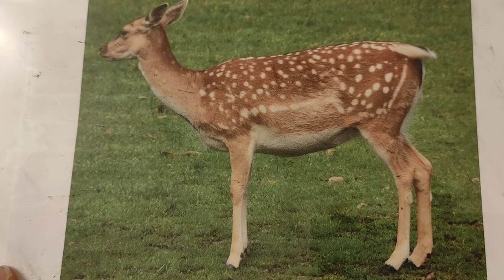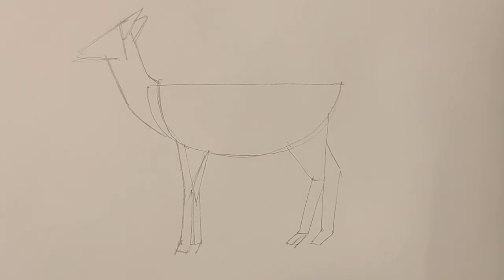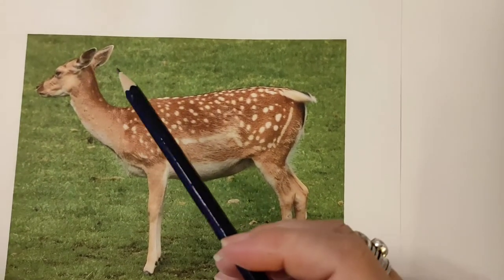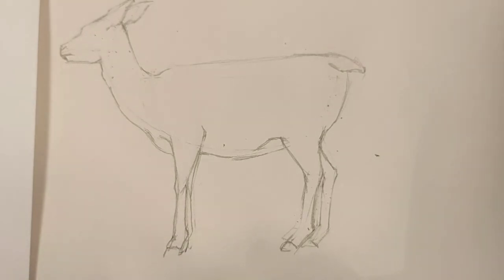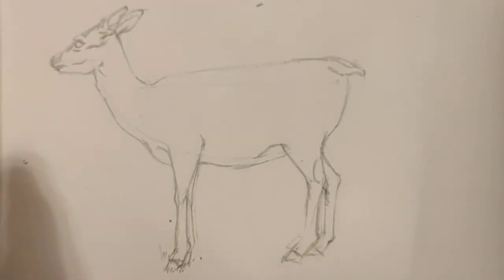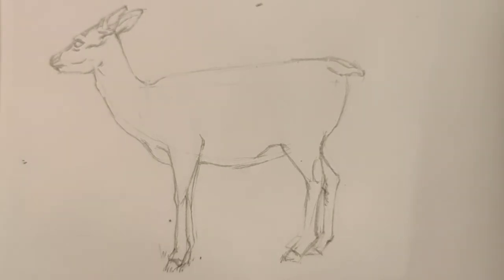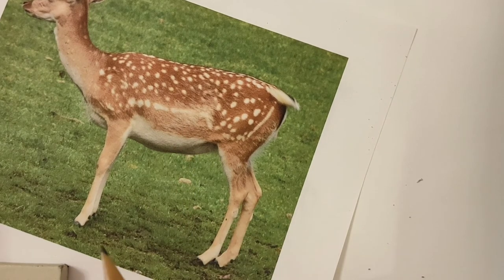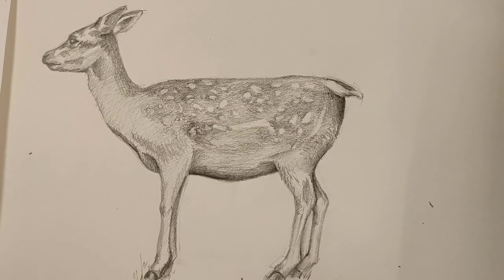How to draw - tonal pencil drawing - animal - deer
How to draw a tonal pencil drawing of an animal using geometric shapes and shading.